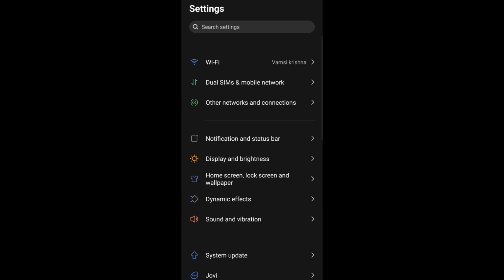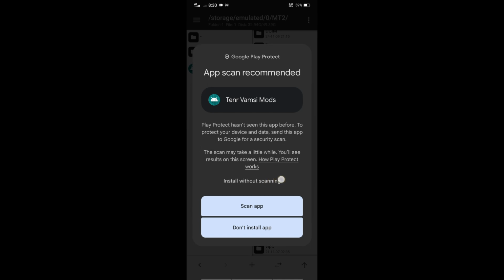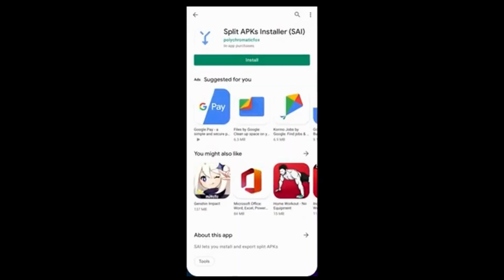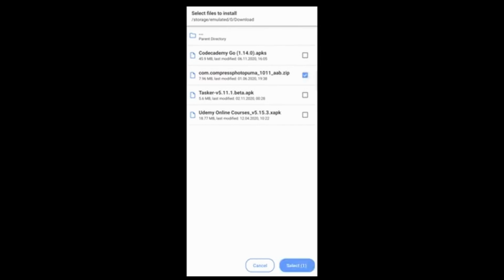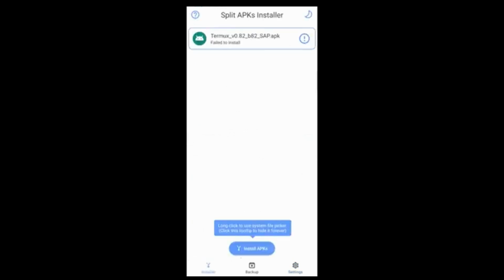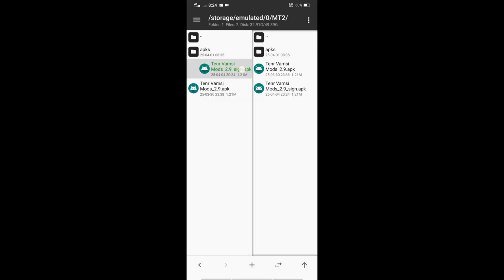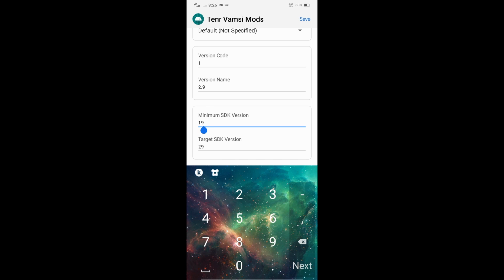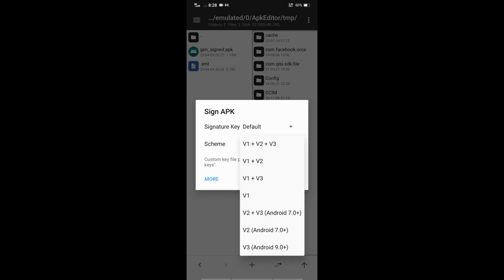APP NOT INSTALLED PROBLEM FIX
best products:
ATK Dragonfly A9 Ultra MAX Wireless Gaming Mouse